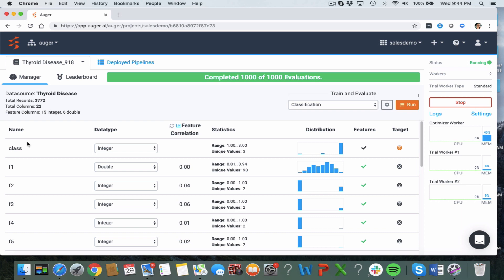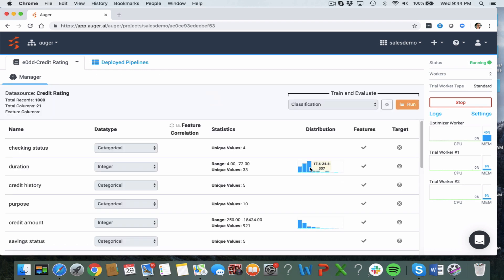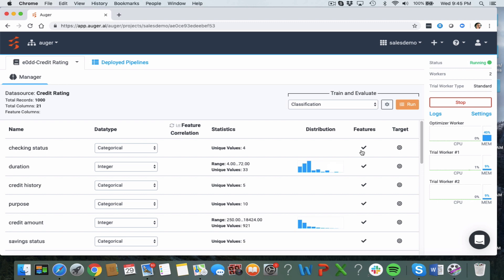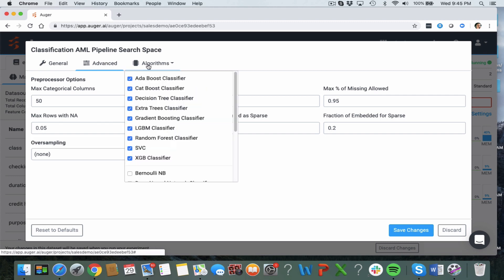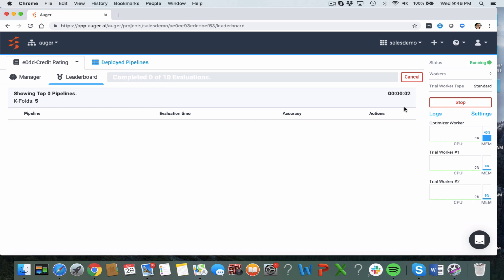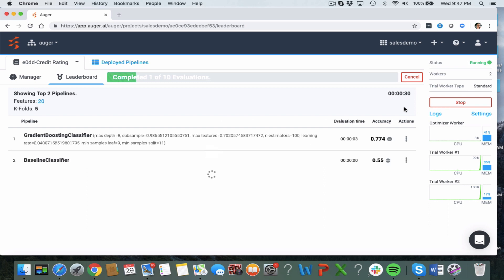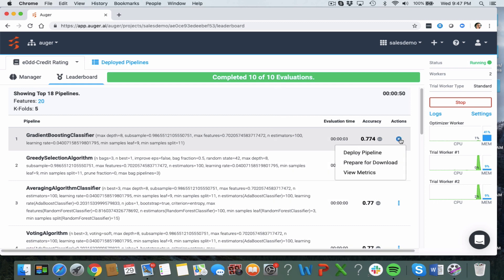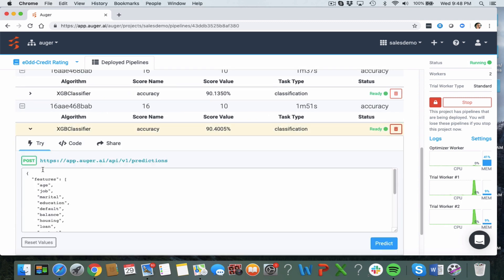Auger.AI Overview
How to use Auger.AI for your automated machine learning prediction experiments